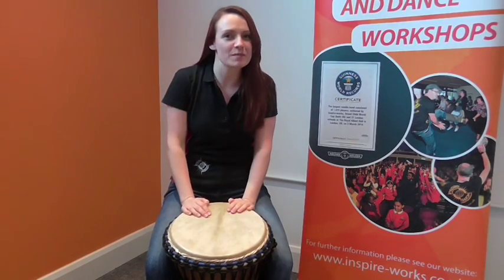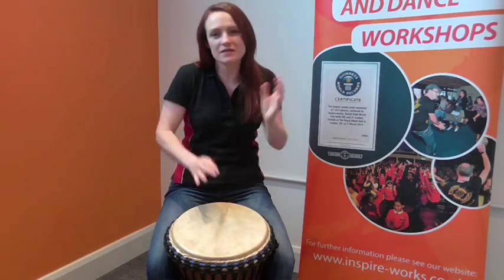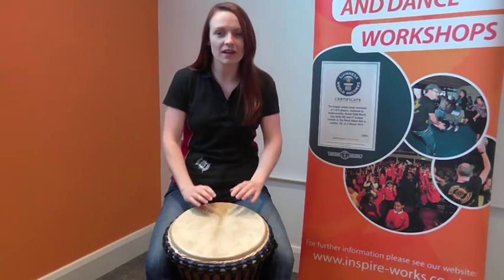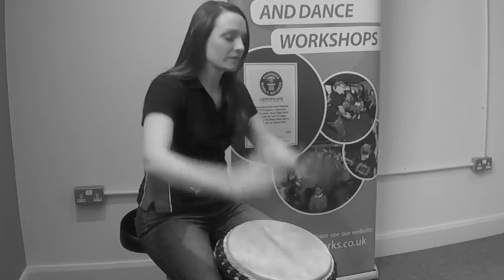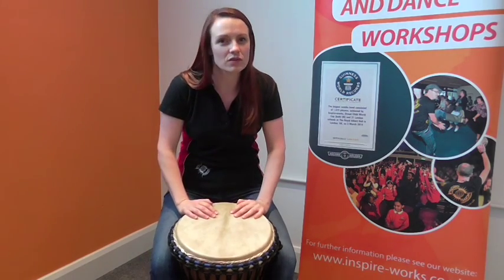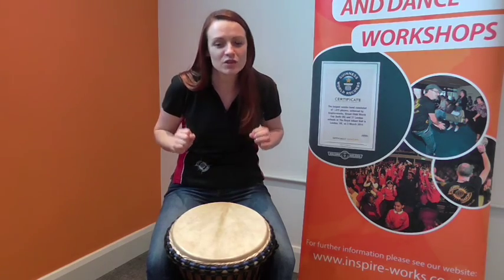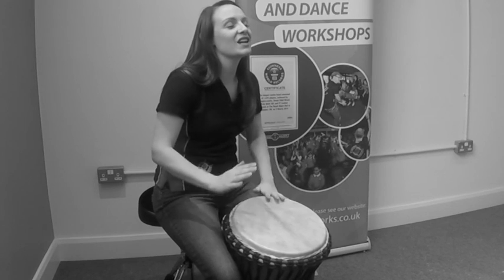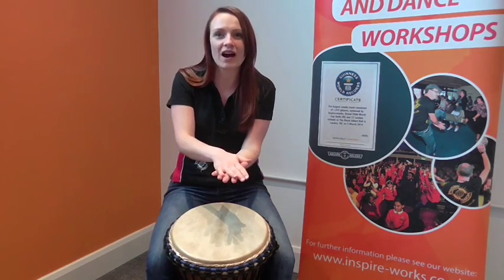FacilitatorFriday: Following the Master Drummer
FacilitatorFriday Top Tips Videos.

Leadership & Classroom Management.
Inspire-works Facilitator, Becky, explains how to play a classic West African Master Drummer Stop Signal and how this will help you lead your class.

See inspire-works.co.uk for all of the FacilitatorFriday Top Tips videos and details about all of Inspire-works' activities.

Inspire-works release a new FacilitatorFriday Top Tip Video most Fridays.